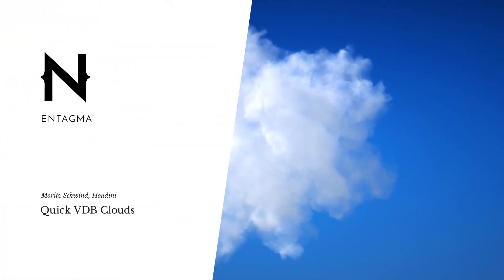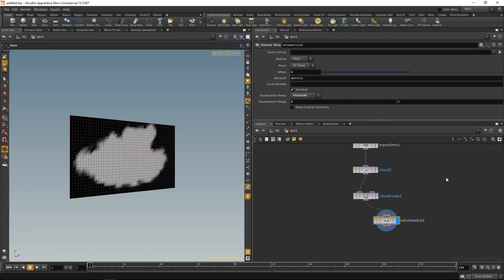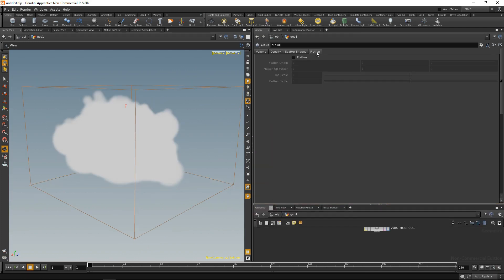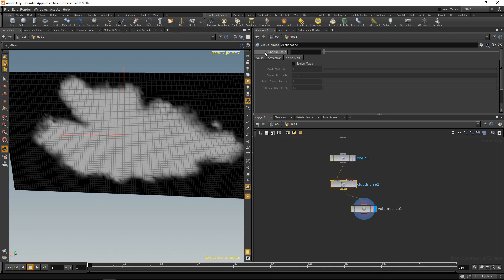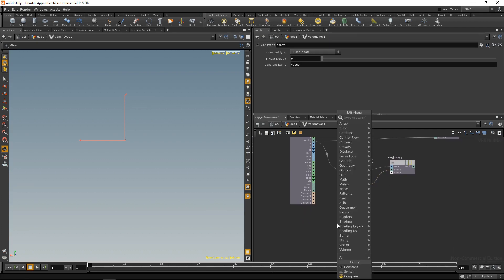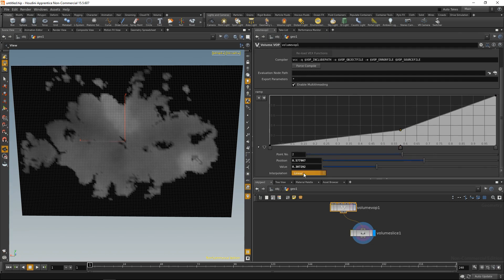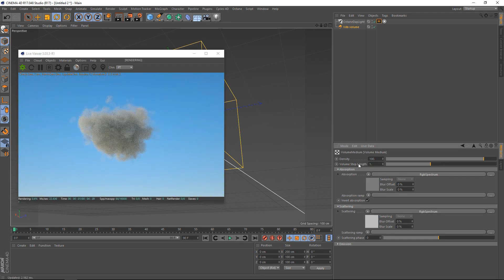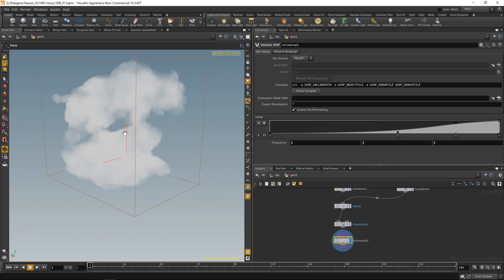Quick VDB Clouds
00:14 - Basic Setup
09:39 - Exporting VDBs
10:06 - Rendering in Octane in Cinema 4D
11:55 - Turning 3D Objects into Clouds